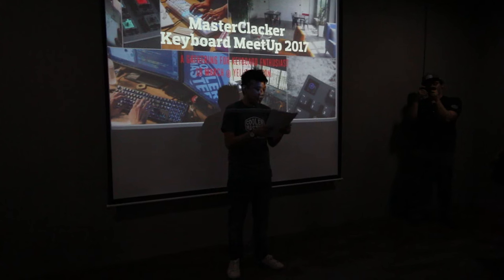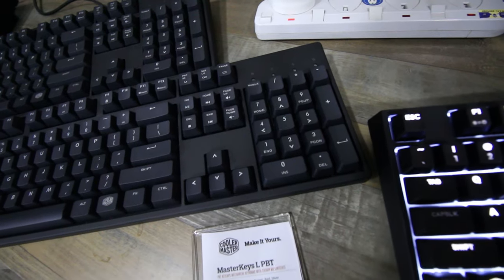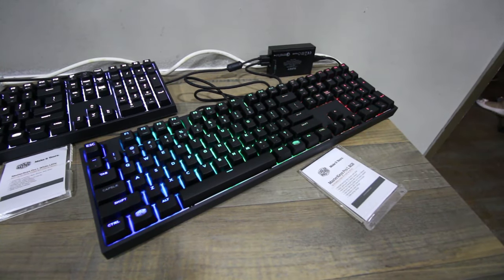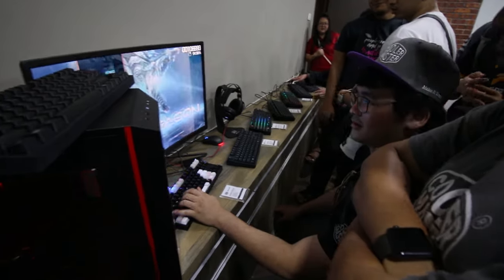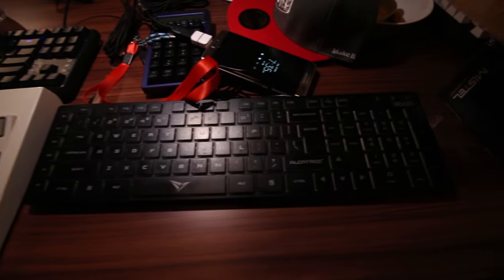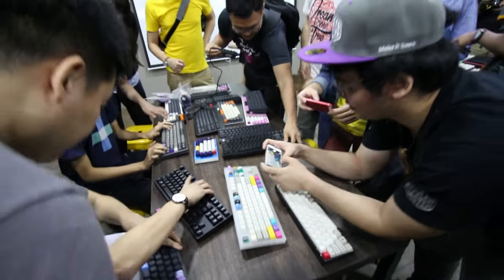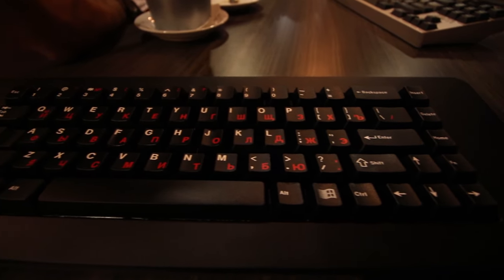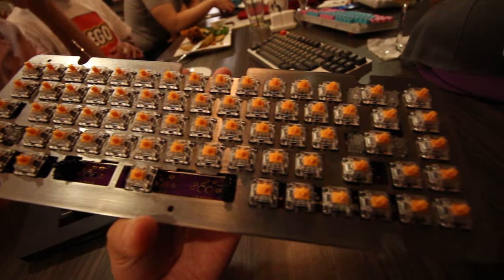Mechanical Keyboard Meet-up! Kuala Lumpur March 2017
ii) Call/Whatsapp (for purchasing or purchasing enquiries only) +60 16 six eight six three six eight three

24 Hour Pick up and COD available (Cheras KL Selangor area)

Questions? For non-purchasing or curiosity, it is recommended to comment here instead of messaging, as it would help share knowledge to the public. :)

A million thanks to Cooler Master for having us over!